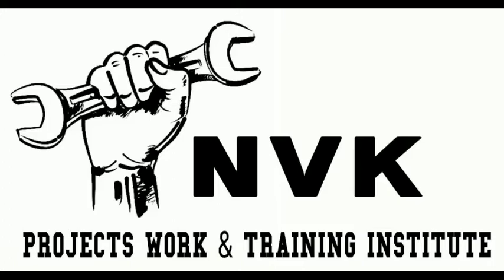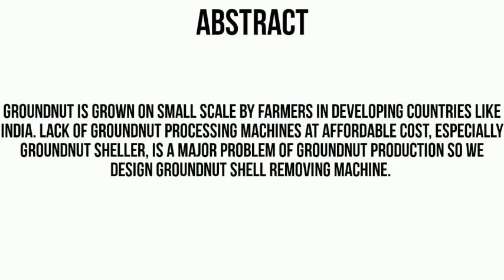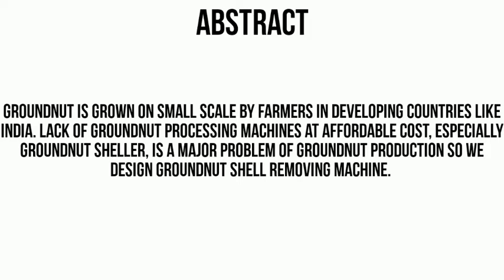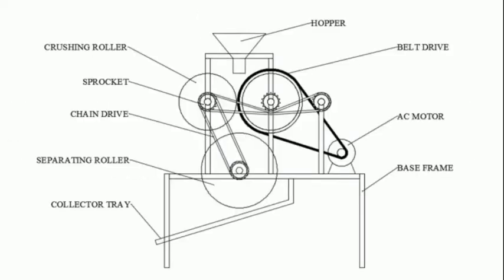GROUNDNUT SHELL REMOVING MACHINE